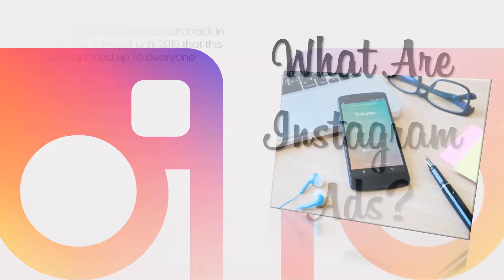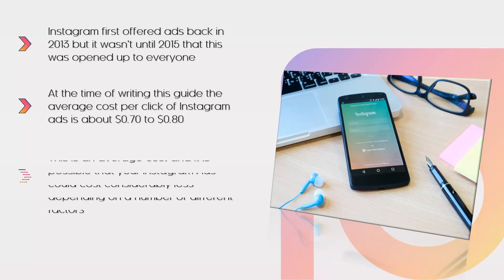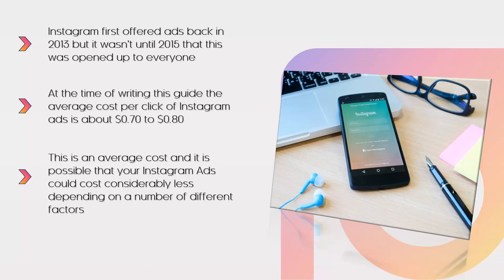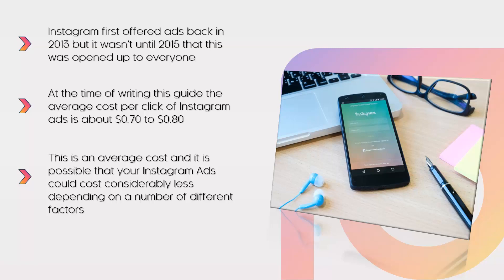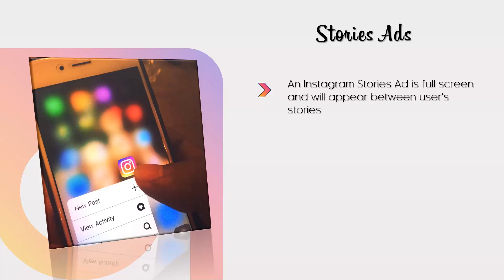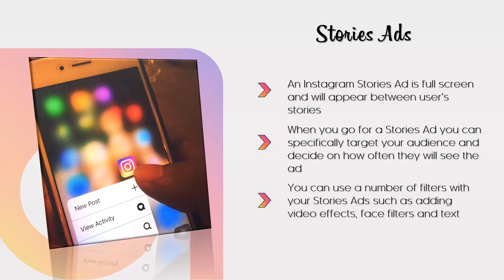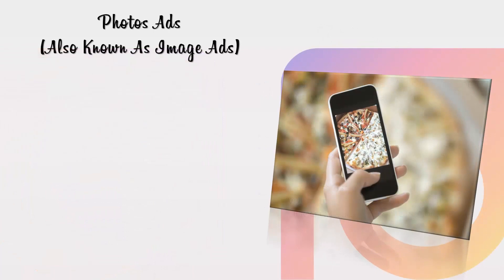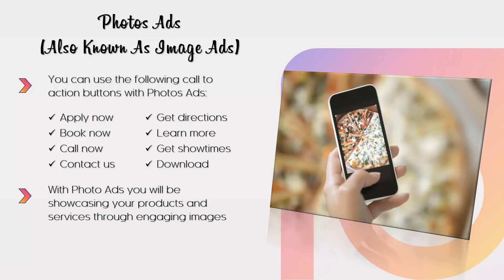What Are Instagram Ads